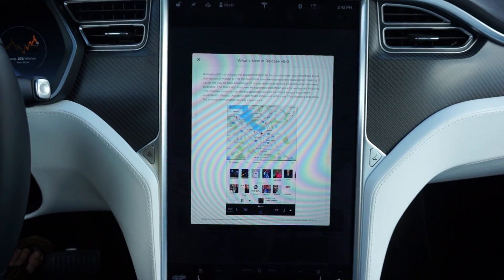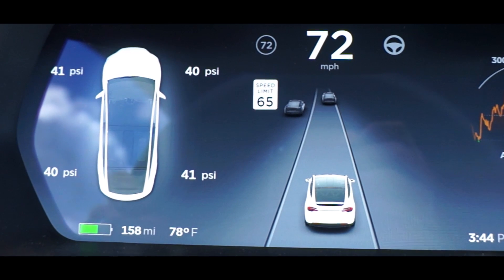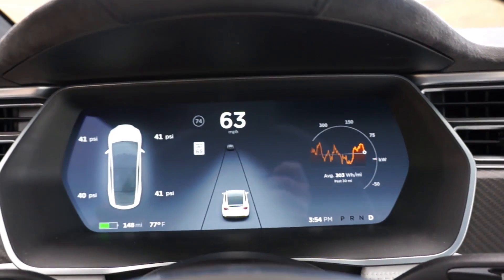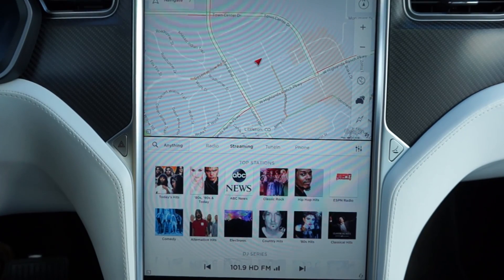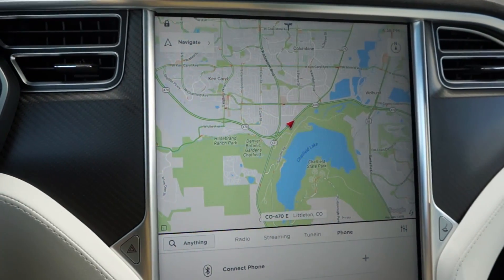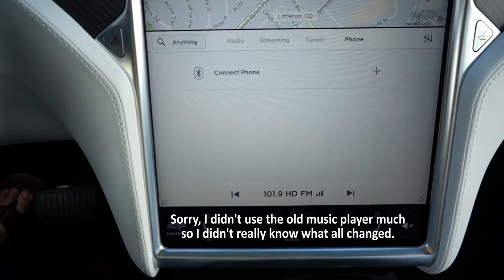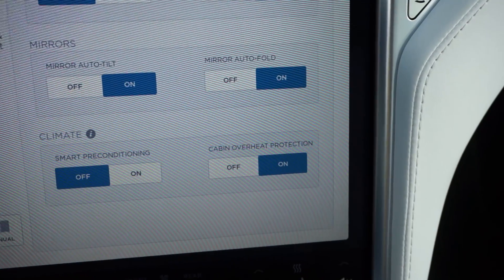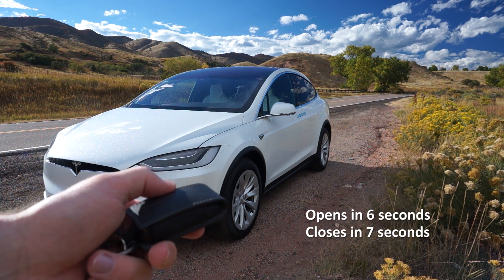Tesla v8.0 Update on Model X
Tesla Model X v8.0 Software Update!  The biggest changes are to the Navigation/maps, music player, and Autopilot. Also, the Falcon Wing Doors now open and close faster!  I also test out the new warnings/restrictions for Autopilot.